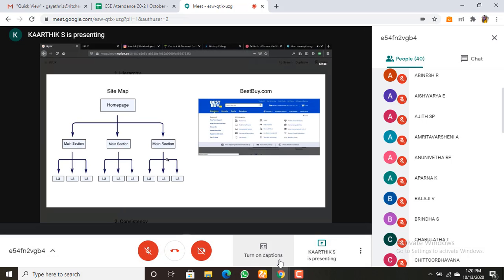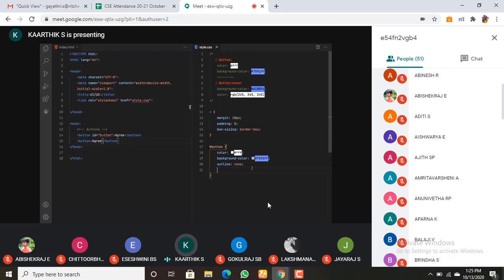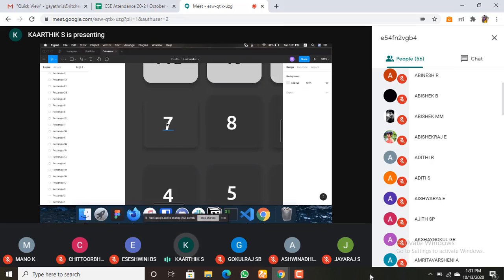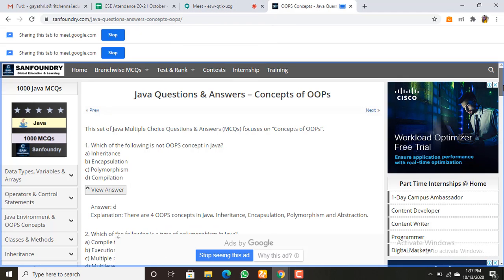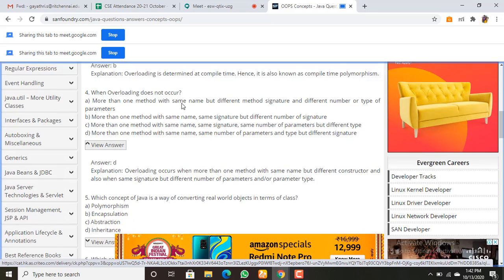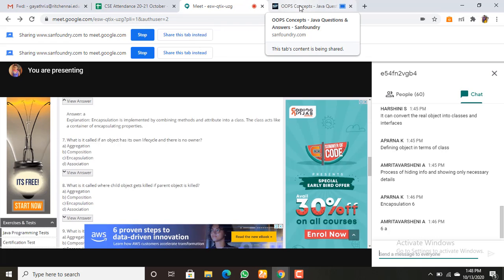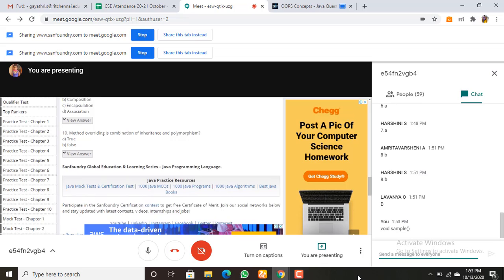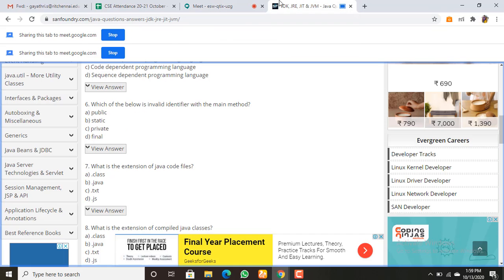13.10.2020_OOP_Flip Class_Revision